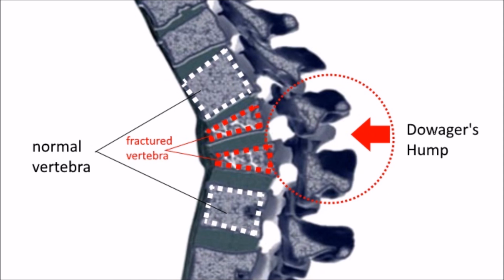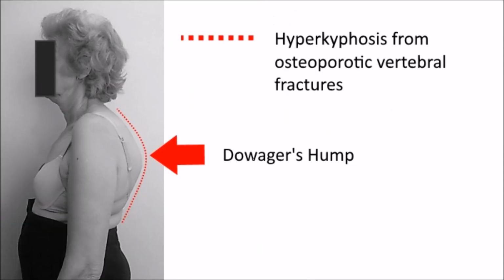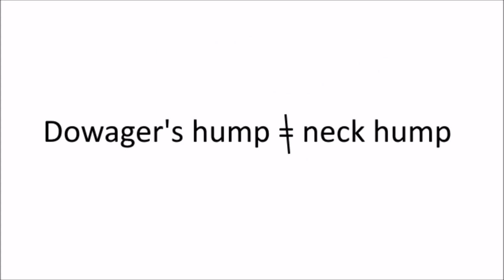Neck Hump, Buffalo Hump, Dowager's Hump explained.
What is the difference between Neck Hump, Buffalo Hump and Dowager's Hump. and which one do you think you have?

Posture Videos is the best online source for improving posture. We teach you everything you need to know to correct your posture.

If you would like to take our free posture crash course, then please go to: